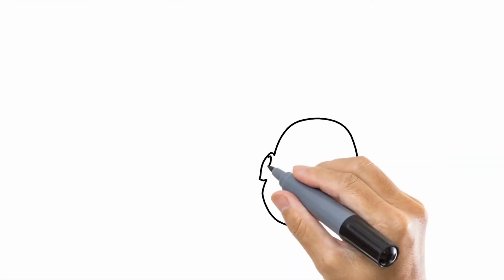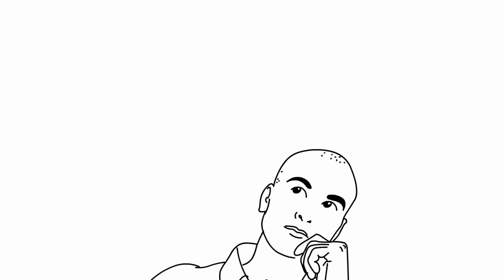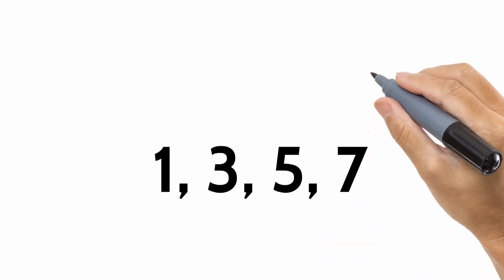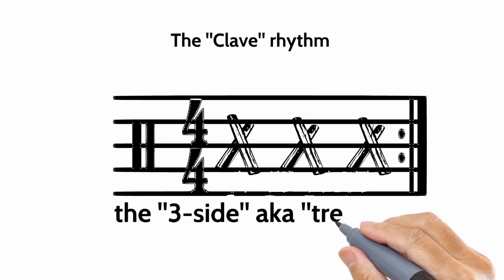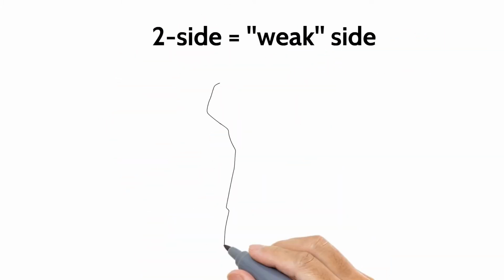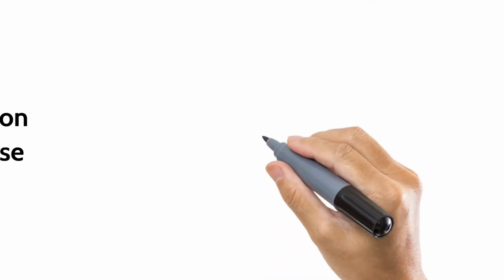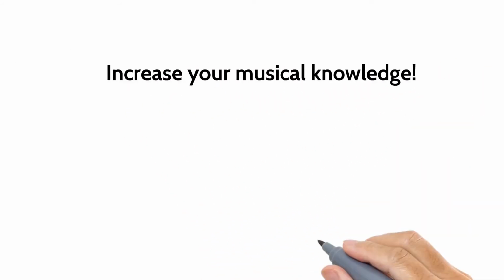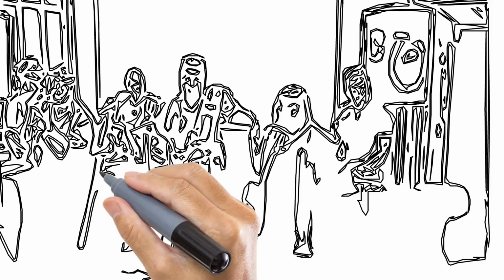How to Use the Clave While Dancing Salsa. Part 2: How does it affect the rhythm?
Exactly how does the "Clave" affect the rhythm of Salsa music?  Find out in part 2 of this video series which explains why the "Clave" is the "key" to Salsa.

▶The Salsa Guidebook for Piano & Ensemble by Rebeca Mauleón

Follow "salsagoals" on Social Media!

Cover thumbnail image (Latin Band) courtesy of LaInspiratriz/shutterstock.com

Milton Cobo and Winsome Lee appear courtesy of mamboston2.com